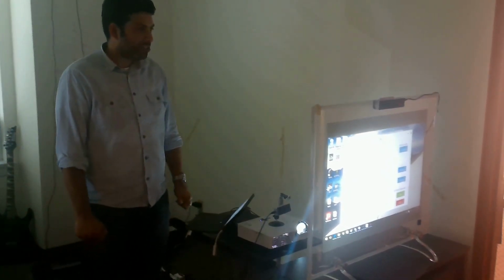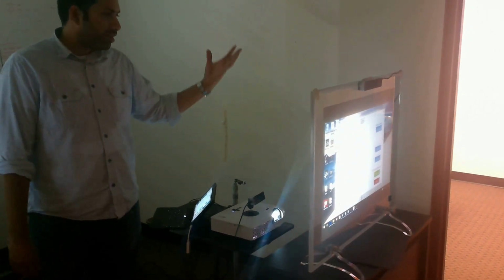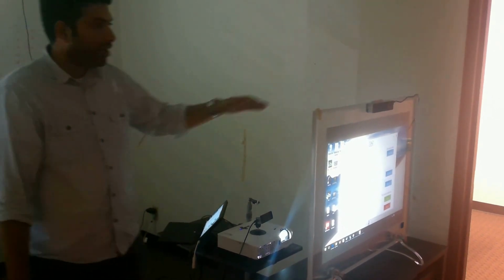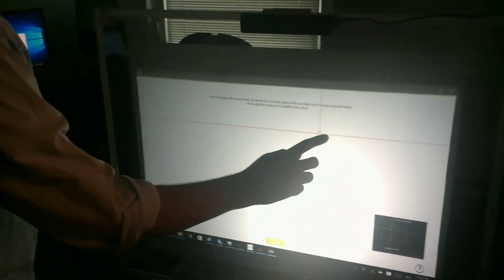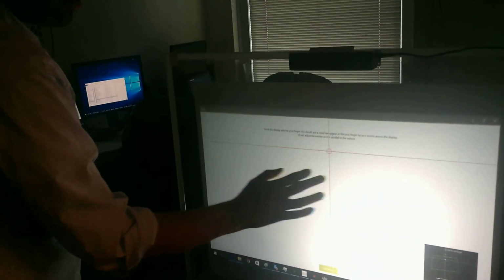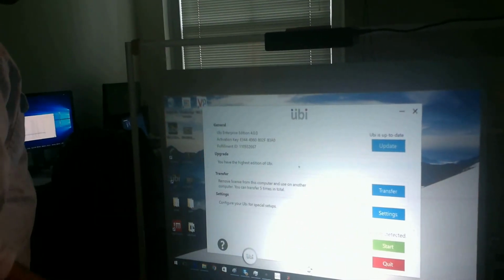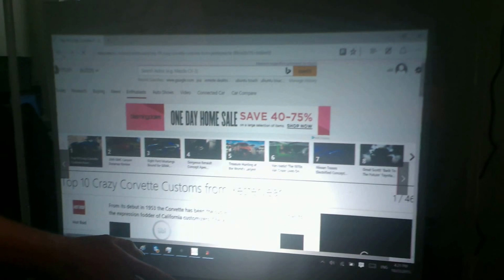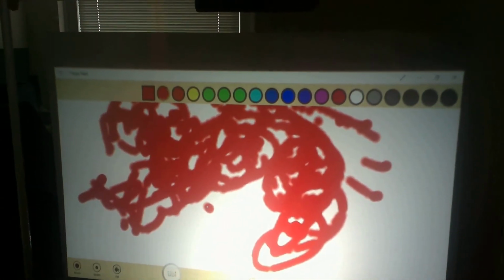Turn a glass panel to rear projection touchscreen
With Ubi sensor, you can turn a rear projection on a glass panel interactive.